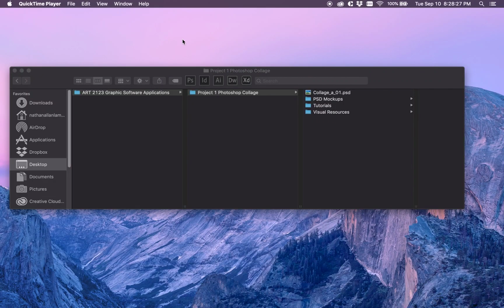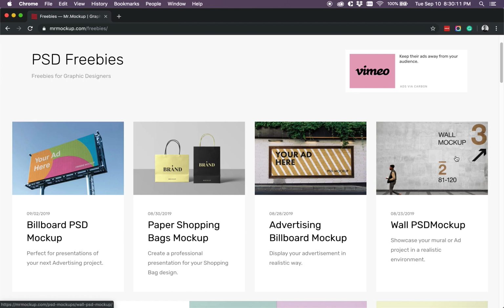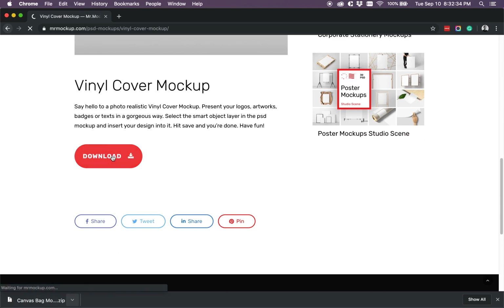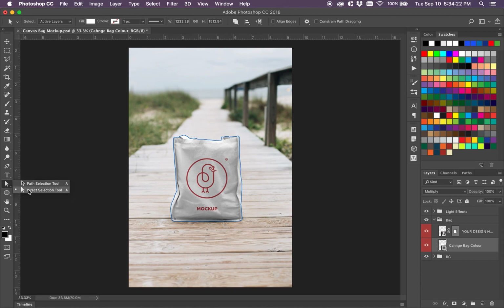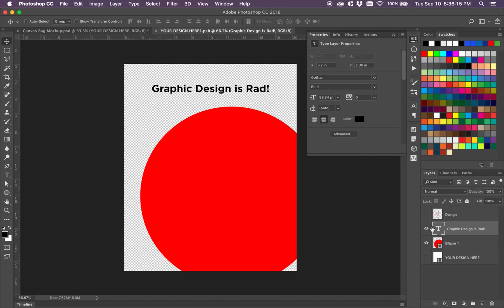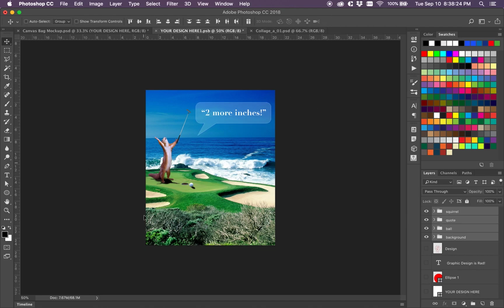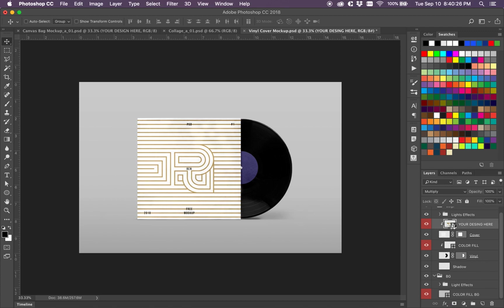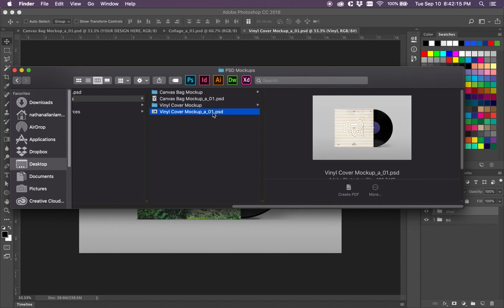09 Photoshop Tutorial | Smart Objects & Mockups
Photoshop tutorial explaining how to use Smart Objects within PSD mockups.